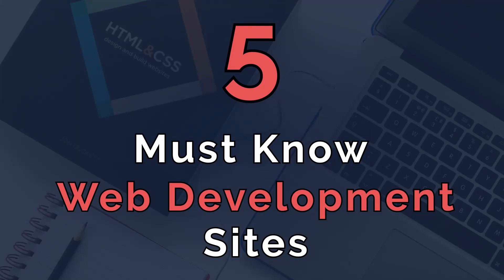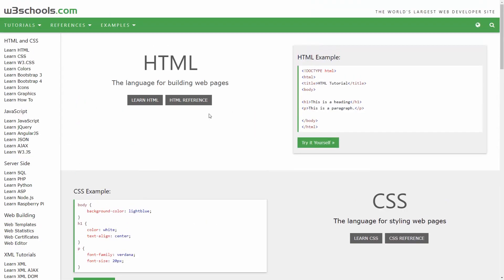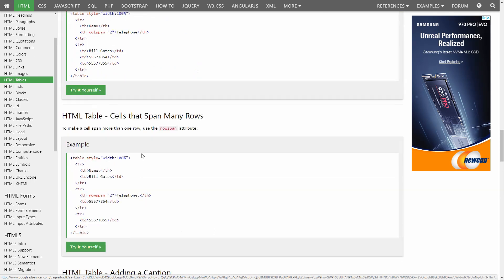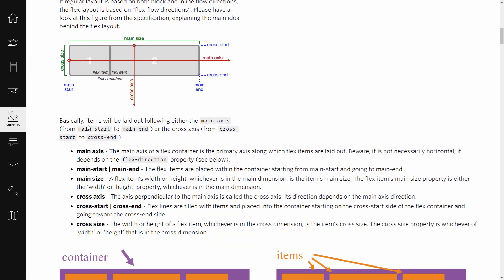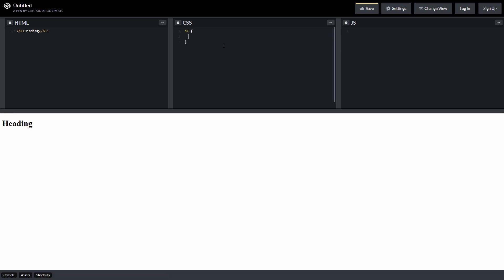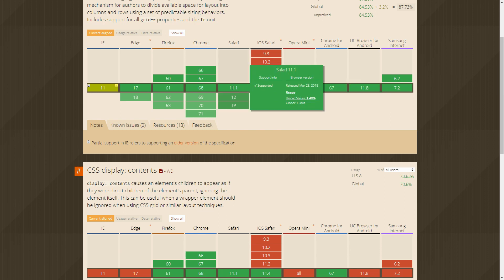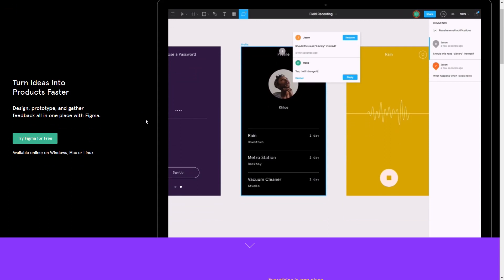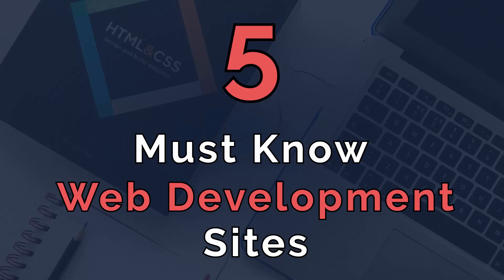5 Must Know Sites For Web Developers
Over my many years as a web developer I have come across countless sites that have helped me learn, practice, and apply web development skills. In this video I am breaking down the five sites that I find most useful when it comes to web development.